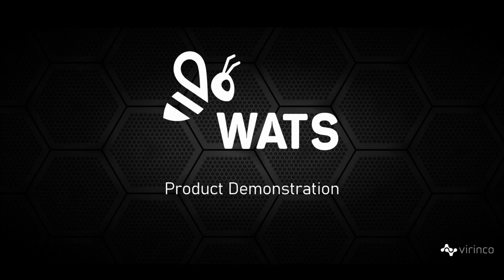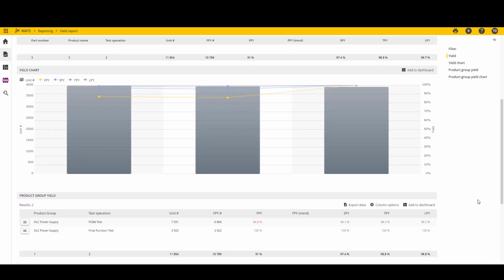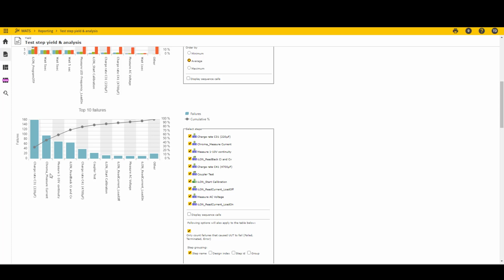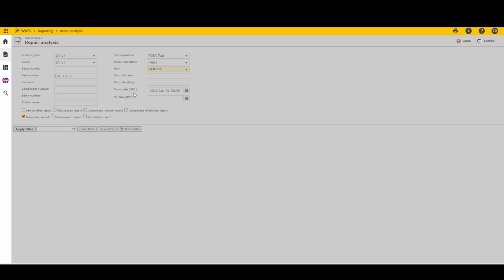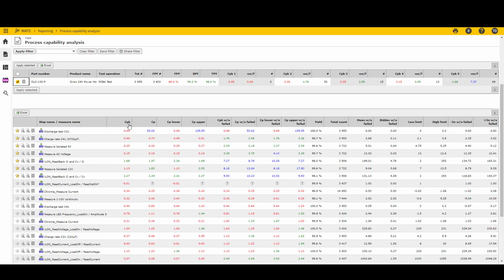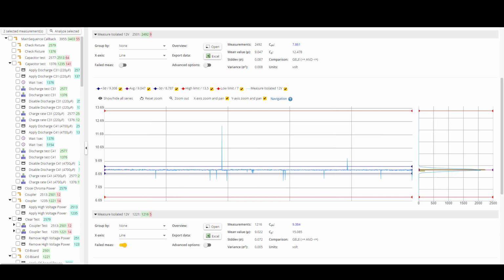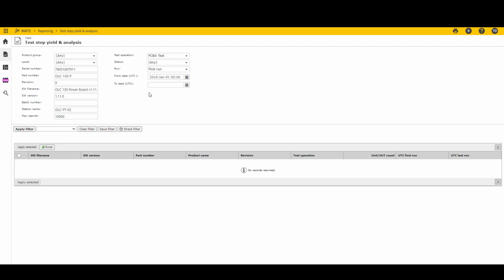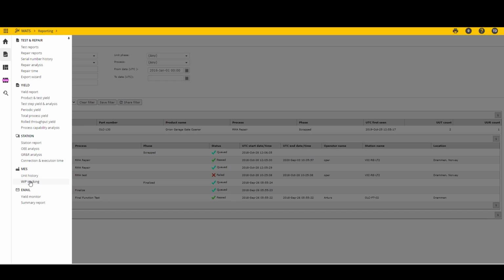WATS Product Demonstration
A demonstration of some of the most common use cases of WATS Manufacturing Intelligence, including Dashboards, Frequent Failures, Process Capability Analysis, Retest Analysis and Unit Tracking